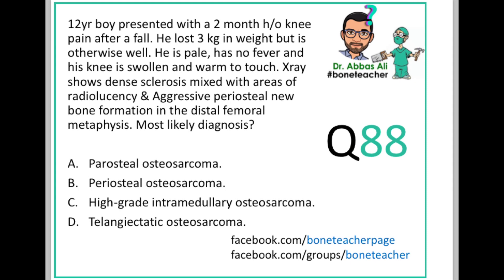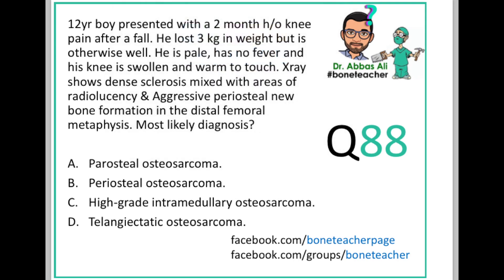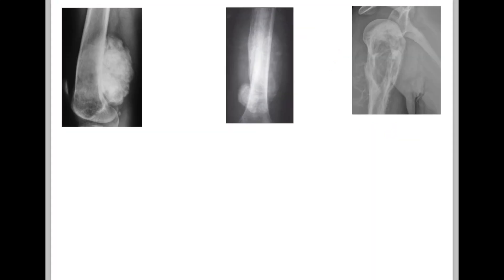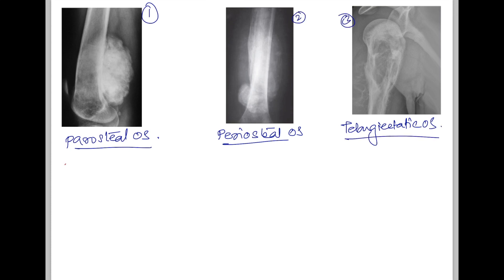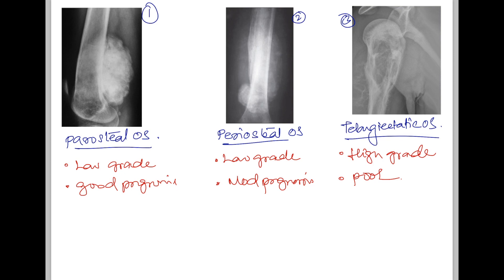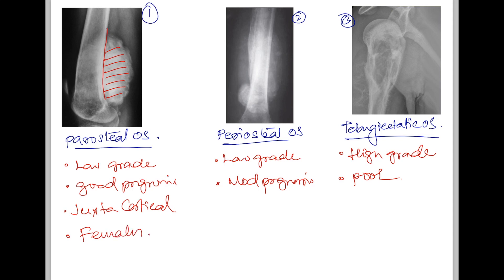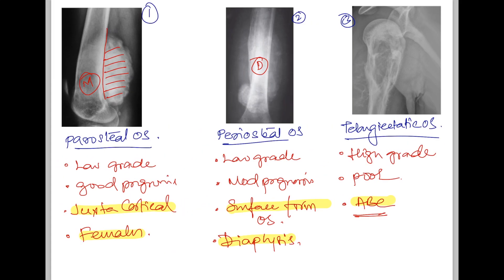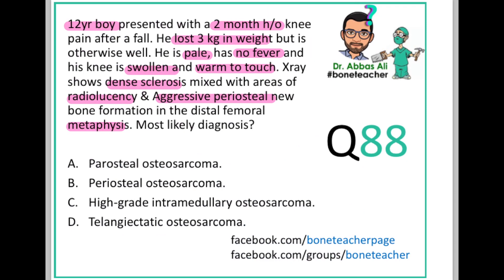Boneteacher's - MCQ Discussion No 88 - Osteosarcoma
You can find Detailed explanation in the Group